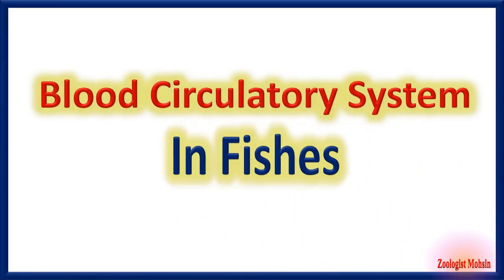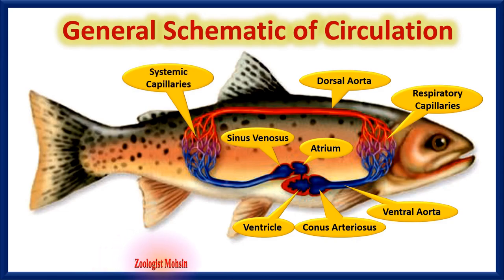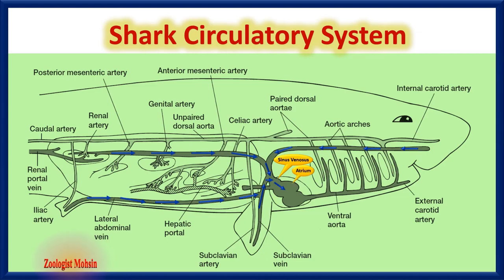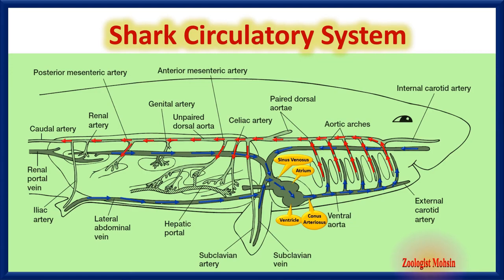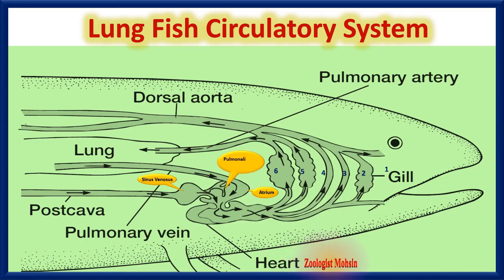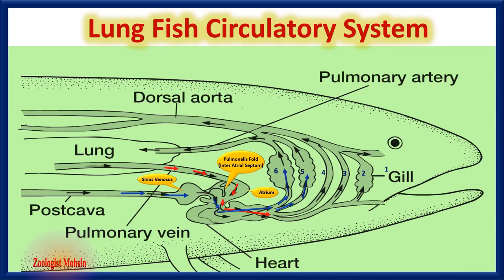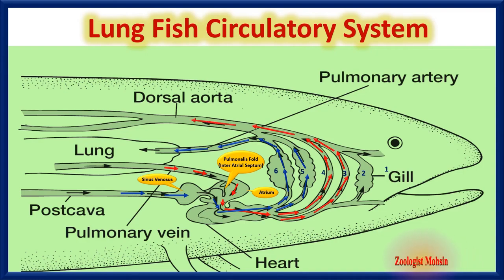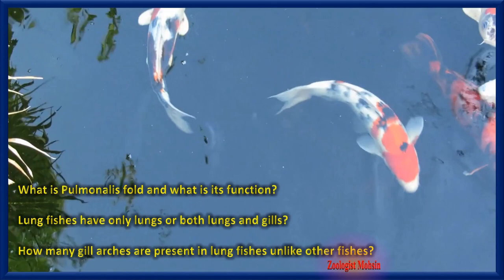Fish Circulatory System | Bony Fishes Vs Sharks Vs Lung Fishes | Animated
Fish circulation is unique and different from humans and other vertebrates. This dedicated lecture explains circulatory systems in bony fishes, chondrichthyes (Sharks) and Especially Lung Fishes. Your All Questions are Answered.
Fish circulatory system
Circulation in Fishes
Circulatory System in Fishes
Blood Circulatory System in Fishes
Single Circuit Circulation in fish
Circulation in lung fishes
Single Circuit Circulation
Circulation in Bony Fishes
Double Circuit Circulation in Lung Fishes